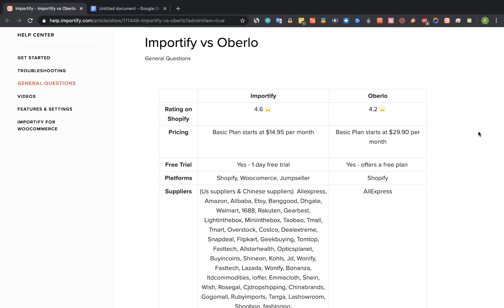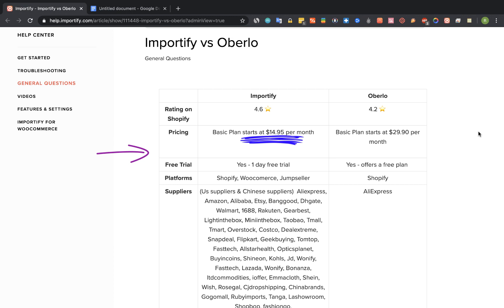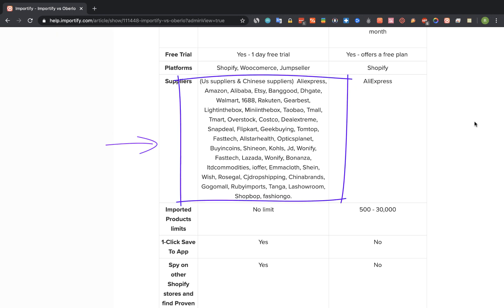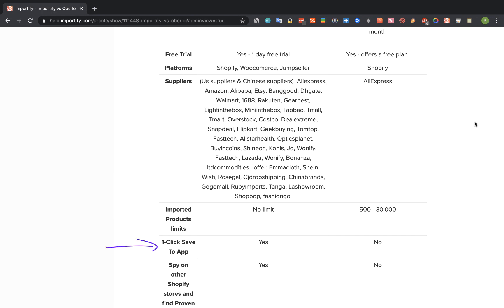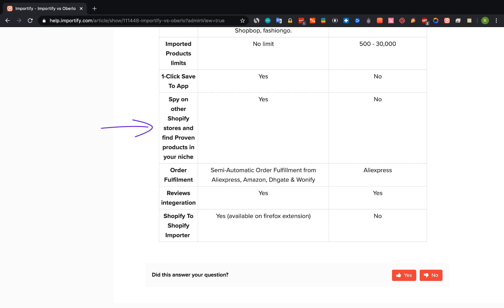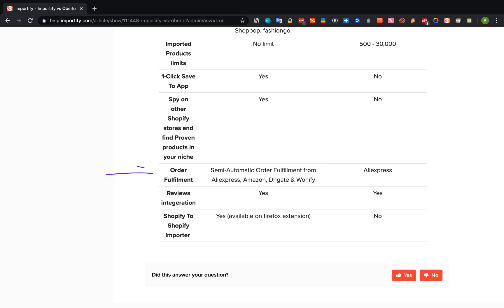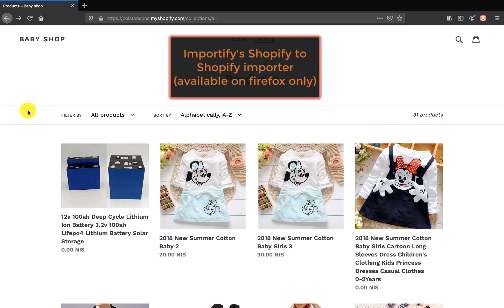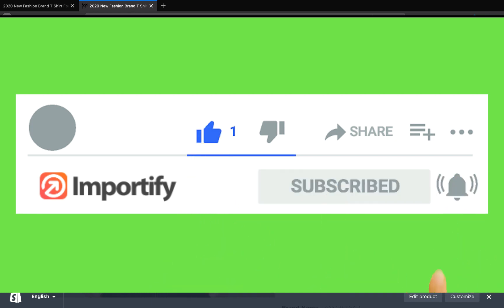Importify Vs Oberlo - Which Is Better?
In this video we cover the differences between Importify and Oberlo.